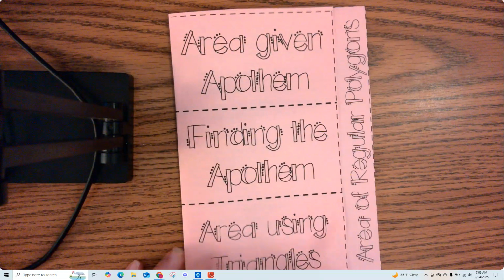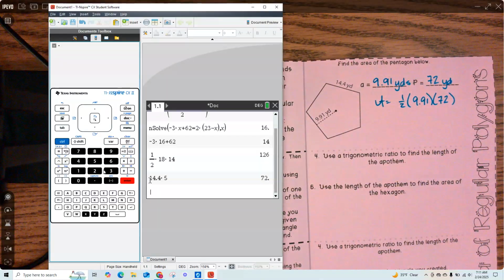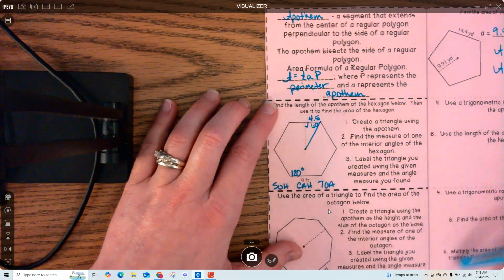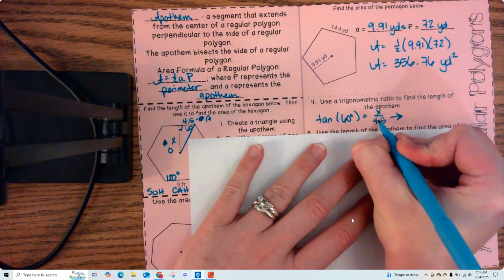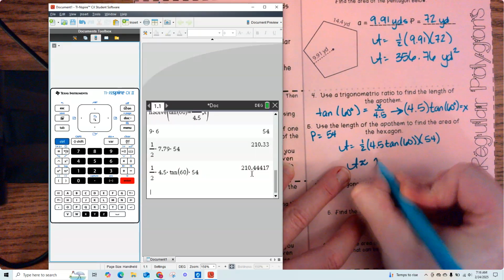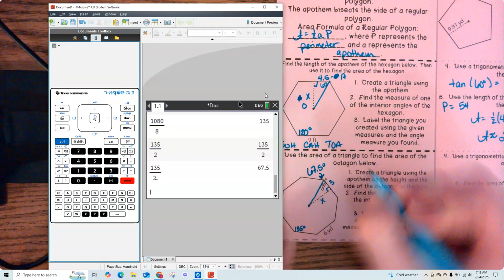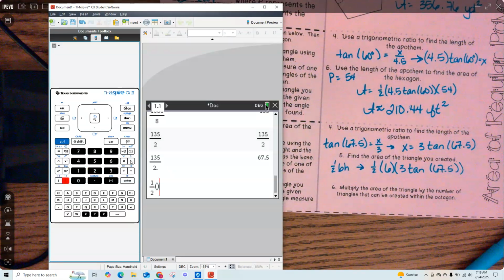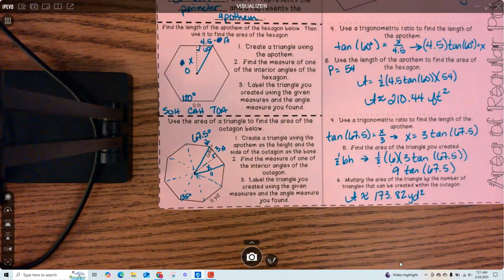Lesson 8.4 Notes - Area of Regular Polygons